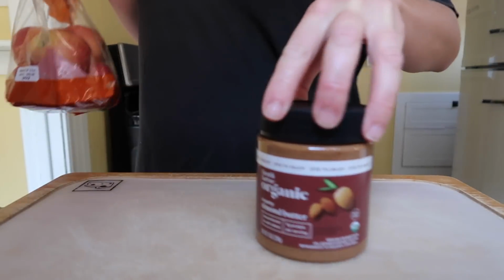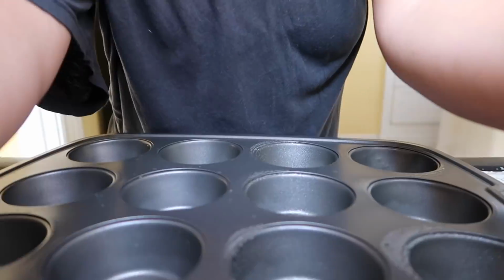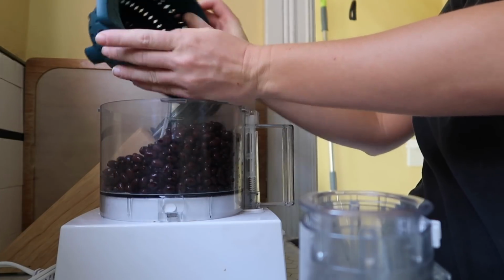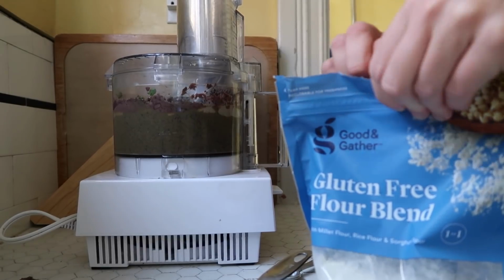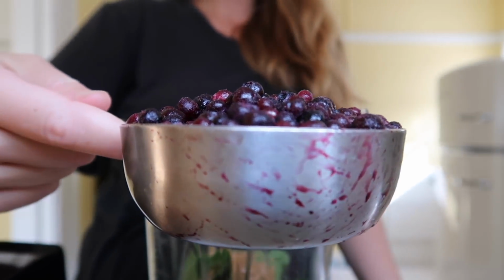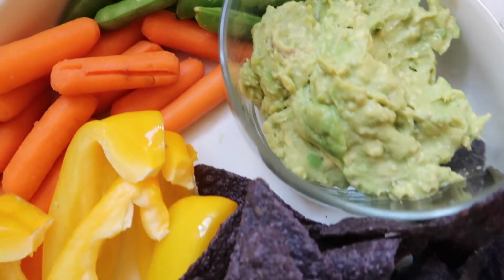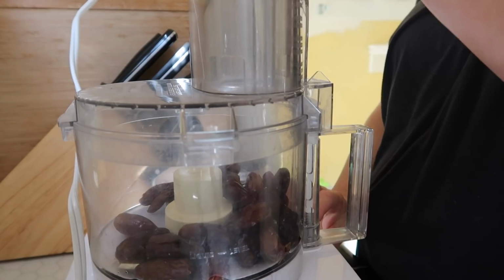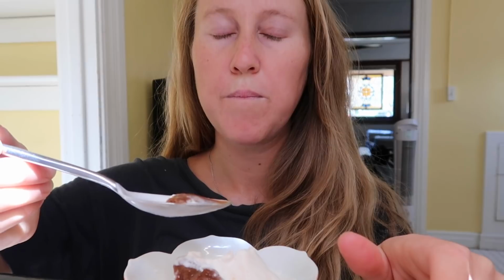Easy Snacks for Pregnancy || Vegan & High Protein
Click here for a FREE VEGAN MASTERCLASS on how to make your vegan lifestyle sustainable and effortless.

MY MOM AND I WROTE AN E-BOOK! We hope you love it.

EASY PEASY BLENDER MUFFINS
INGREDIENTS
⅓ c. cashews
1 ¼ c. water
1 ½ c. GF flour
1 ½ tsp baking powder
1 tbsp coconut sugar
Dash of sea salt

METHOD
In a high-speed blender, blend cashews and water until very smooth. Add remaining ingredients and blend again until smooth. This may work in a food processor as well.
Fill six cups of a muffin tin with batter, filling it almost to the top. Bake for 17-19 minutes.
Cool for 10 minutes before eating. Top with vegan butter and jam.

BLACK BEAN FALAFEL
INGREDIENTS
3 c. cooked black beans (or 2 cans)
Large handful cilantro
Large handful parsley
Large handful spinach
2 cloves garlic
2 tsp cumin
1 tsp salt
½ tsp black pepper
1 c. GF flour

METHOD
In a food processor, combine all ingredients until smooth. You may need to add ingredients in slowly if you have a small food processor like mine! I also had to add a little water to get mine going, poor guy.
Form falafel patties using two spoons. I tried it with my hands first and it was too damn sticky. This makes about 15 falafels.
Bake for 12 minutes. Flip, and then bake for another 12 minutes.

GUAC + DIPPERS
INGREDIENTS
1 avocado
½ lime, juiced
½ tsp garlic powder
1 tsp salt
+ your choice of dippers

METHOD
Mash avocado and add lime juice, garlic powder, and salt.
Serve with veggies and chips.

CREAMIEST ICE CREAM
INGREDIENTS
1 can of full fat coconut milk
A splash of almond milk (or other plant milk)
A glug of maple syrup
½ tsp vanilla extract

METHOD
Freeze the coconut milk in an ice cube tray overnight.
In a high-speed blender, blend coconut milk ice cubes, almond milk, maple syrup, and vanilla extract until smooth.
Put ice cream in a bowl and then in a freezer to harden slightly for 5-10 minutes.

DATE FUDGE SAUCE
INGREDIENTS
2 c. pitted dates
1 heaping tbsp chocolate powder
Water to meet consistency (I used maybe ¾ cup)

METHOD
In a high-speed blender, blend all ingredients until very smooth and saucy. Add a little water at a time so as not to add too much.